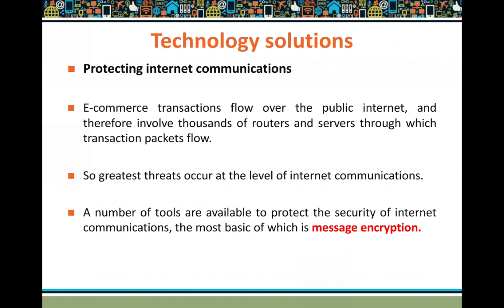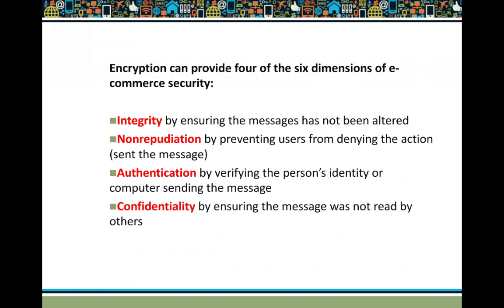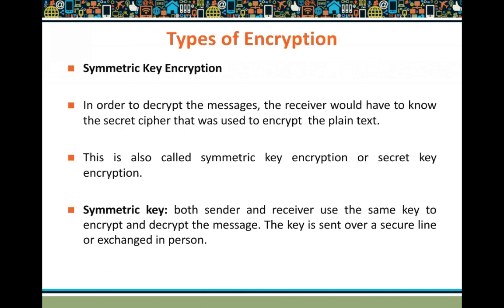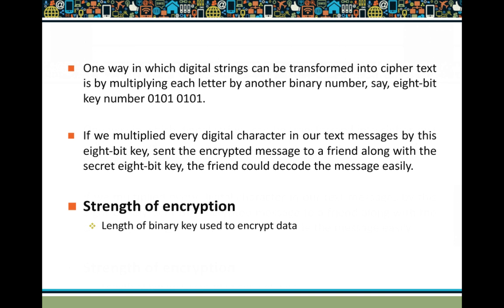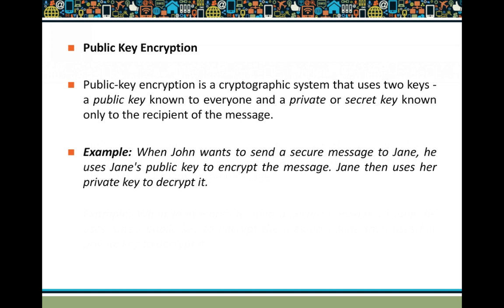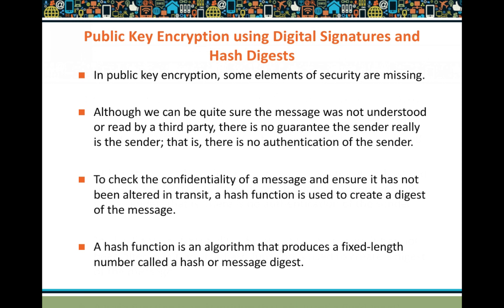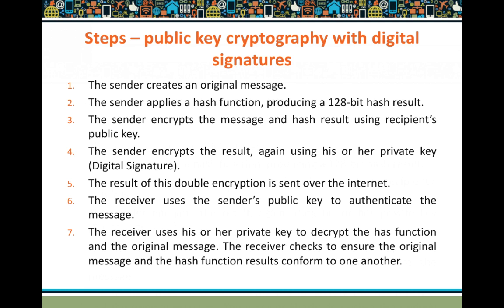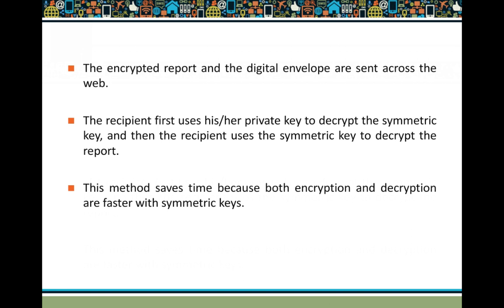E-commerce Technology Solutions